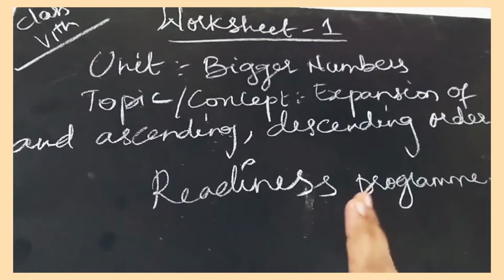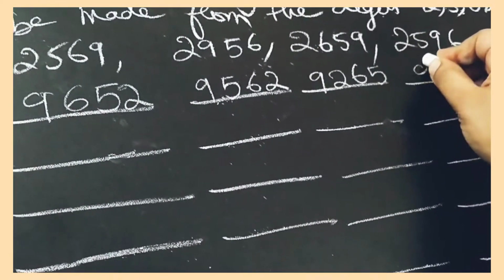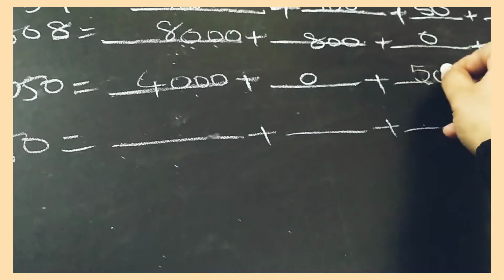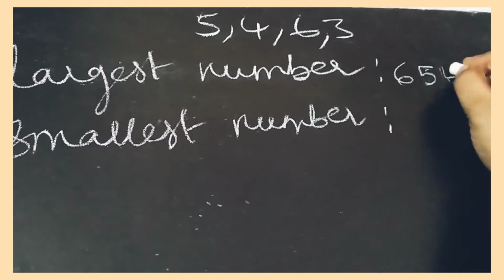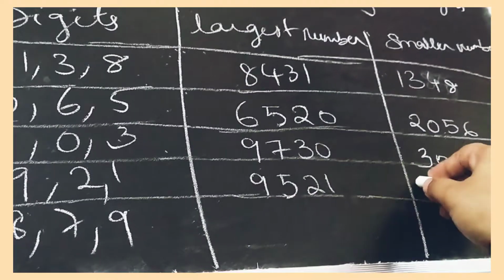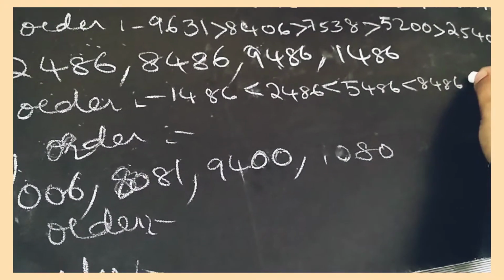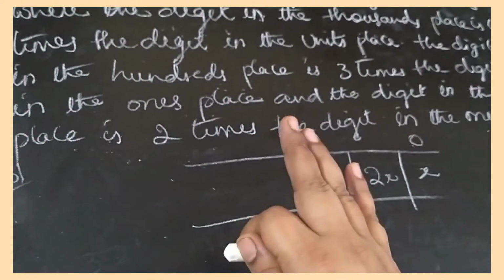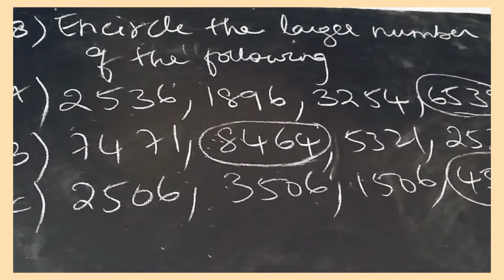WORKSHEET 1 OF CLASS 6 LEVEL 1 | Golden Tutorial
hi students I have started worksheets given by our telengana govt I will continue to post worksheets so till then take care stay safe bye bye.